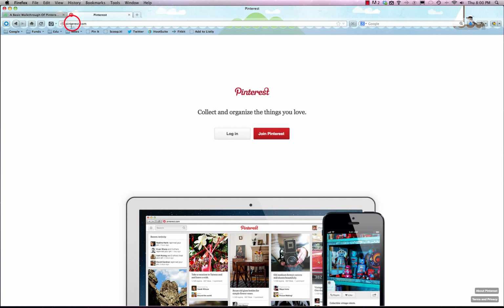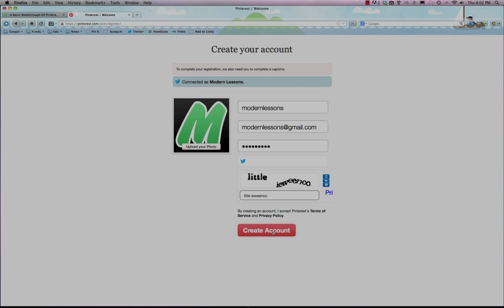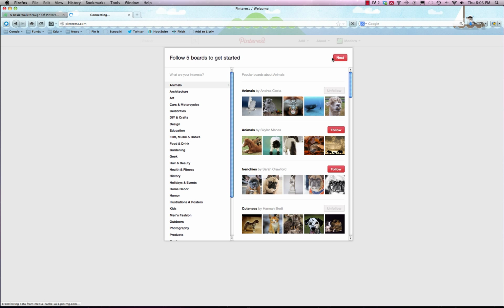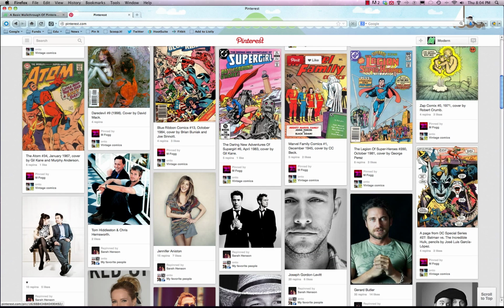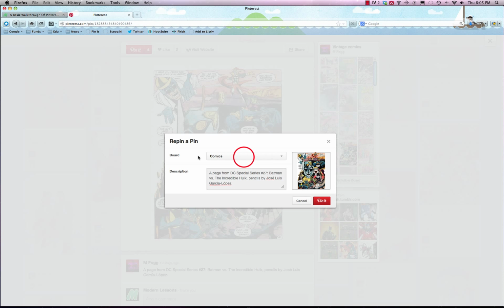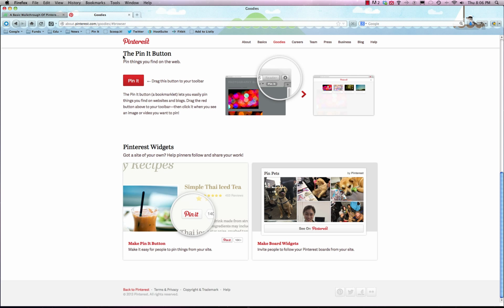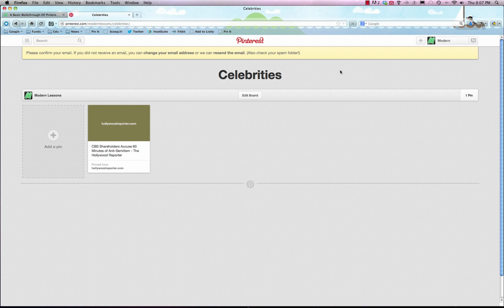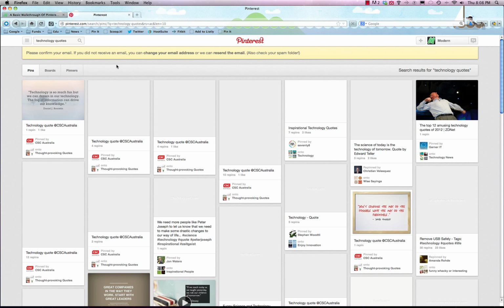A Basic Walkthrough of Pinterest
A useful and basic walkthrough of Pinterest!